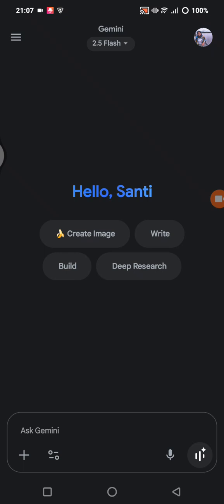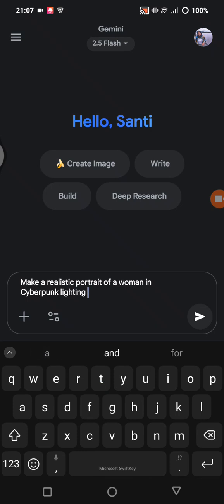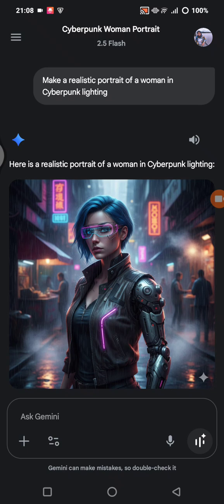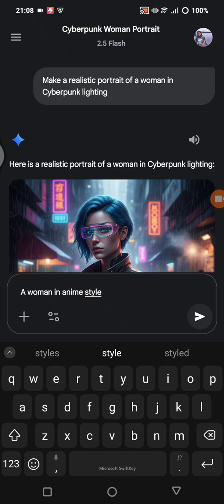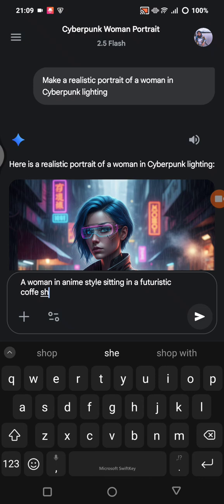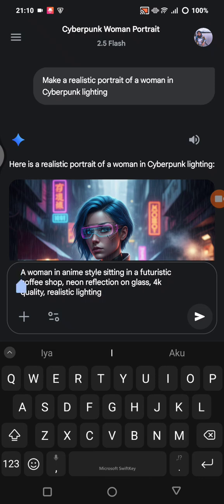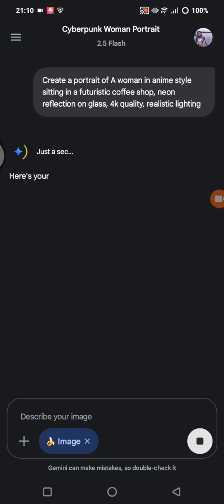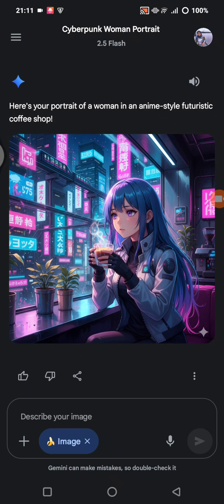Master Any AI Prompt - Create Powerful Gemini & ChatGPT Prompts That Always Work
Stop getting boring AI outputs! Discover the secret 5-part formula to write prompts that work perfectly on any AI tool in 2025.

🔥 Learn the 5-step structure to make stunning AI results
⚡ Works for Gemini, ChatGPT, MidJourney & more
🎨 Create cinematic, realistic, or anime-style prompts
🚀 Boost your AI creativity instantly